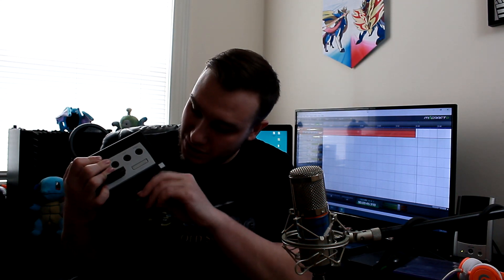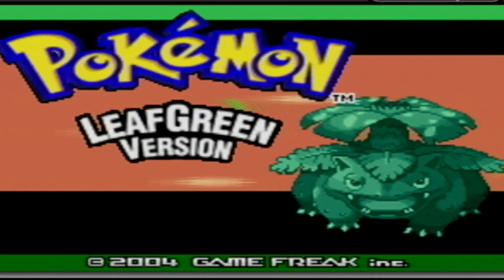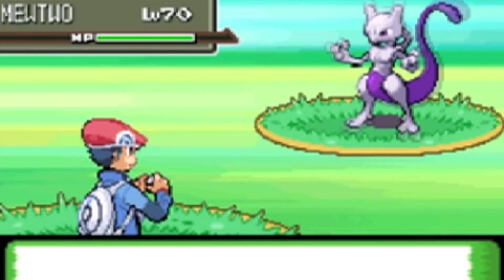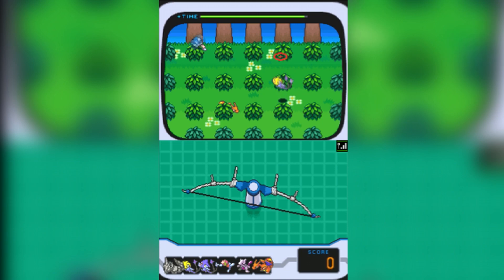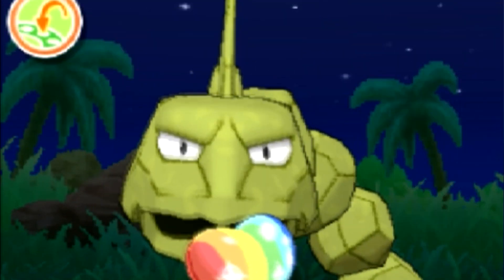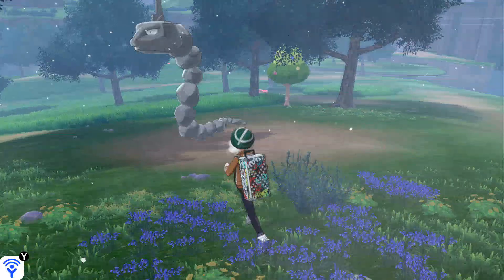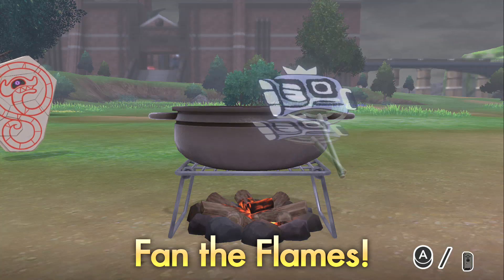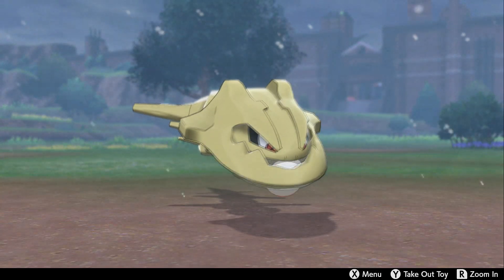The Rarest Shiny Pokemon in Pokemon Sword and Shield!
The Rarest Shiny Pokemon in Pokemon Sword and Shield! This Onix is the rarest Pokemon that I have in Pokemon Sword and Shield! The reason this Onix is the rarest Pokemon I own in Pokemon Sword and Shield is because it is a shiny Pokemon transferred all the way From Pokemon Leaf Green and Pokemon Fire Red. In these old Pokemon games the Chances of encountering a shiny Pokemon are 1 in 8192. I found this Shiny Pokemon while randomly playing over the summer and now that Pokemon HOME is out I'm going to transfer this Shiny Pokemon from generation 3 all the way to Pokemon Sword and Shield!

Matthew 7:7

Pokemon YouTuber is what I am! If you are looking for the best Pokemon gaming content and Pokemon let's plays then you have come to the right place! On my YouTube channel I play mostly Pokemon MMO's as well as the main series Pokemon games! Sometimes you may even catch me playing Other types of Pokemon games such as Pokemon TCG, Pokemon Go, Pokemon ROM hacks and other kinds of Pokemon games separate from the main series titles. If you love Pokemon then you have come to the right place because this channel is a place where you can nestle down for hours and get loads of quality Pokemon content!

I upload Pokemon videos daily at 4 P.M. Eastern time!